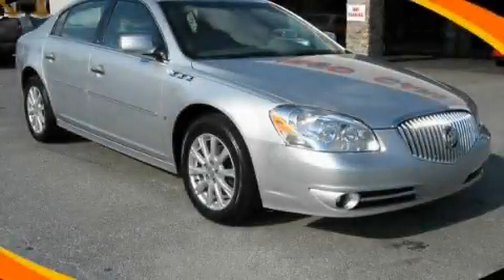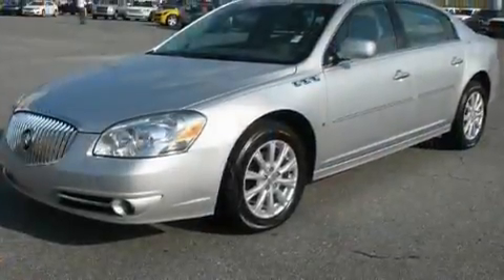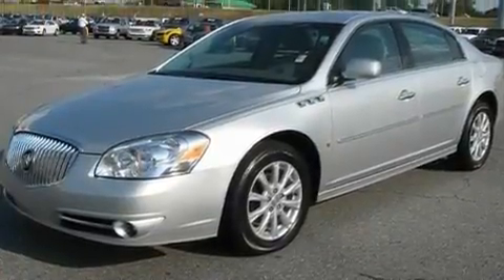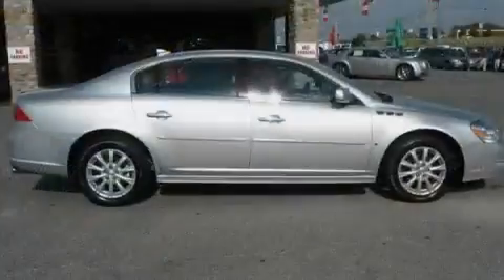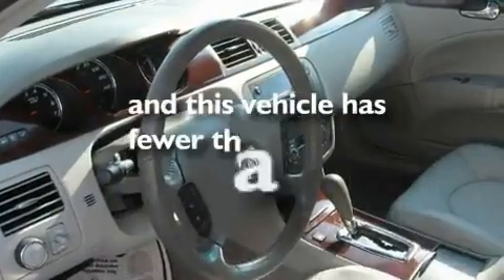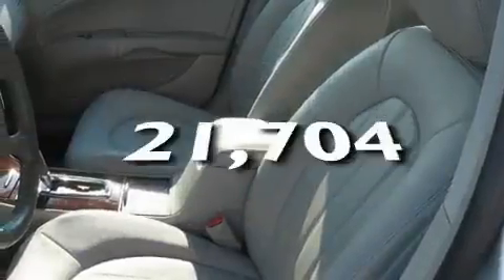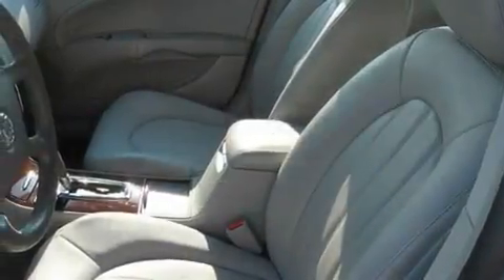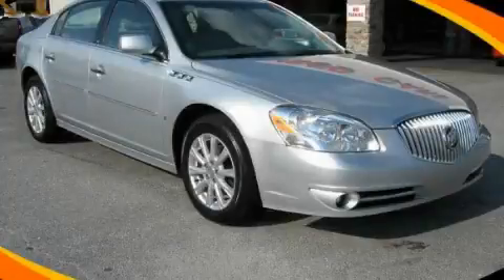2010 Buick Lucerne Dallas GA 30157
Year: 2010
 Make: Buick
 Model: Lucerne
 Engine: Gas V6 FlexFuel 3.9L/237
 Trans.: Automatic
 Exterior: Quicksilver Metallic
 Miles: 21,704
 Interior: Gray

 http://

 2010 Buick Lucerne Dallas GA